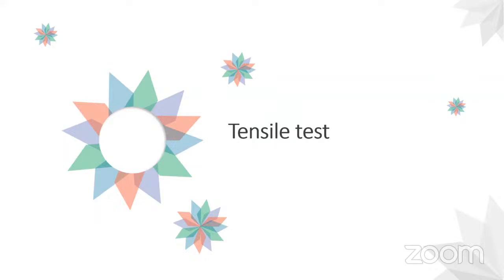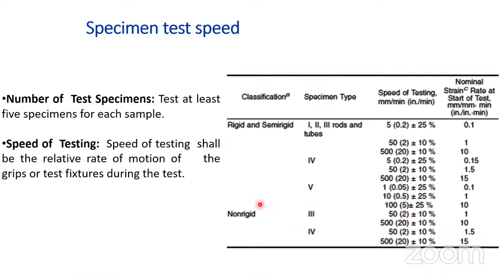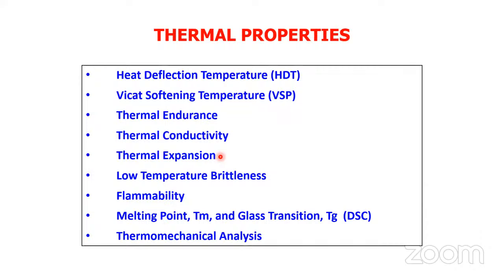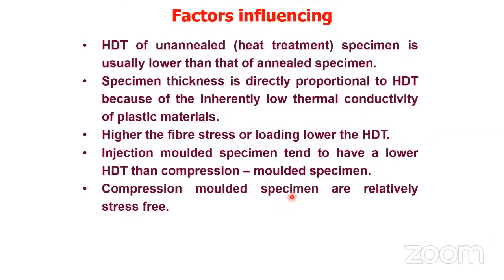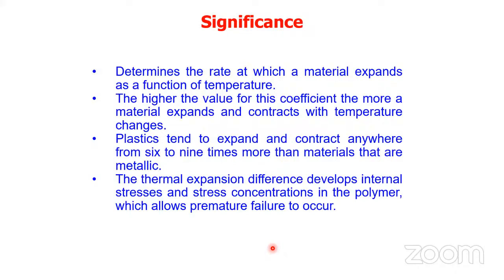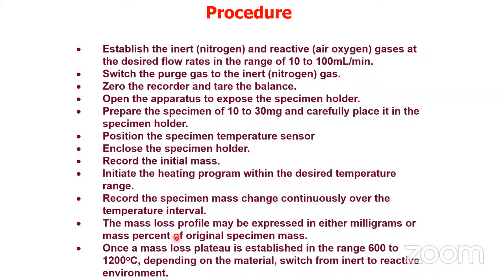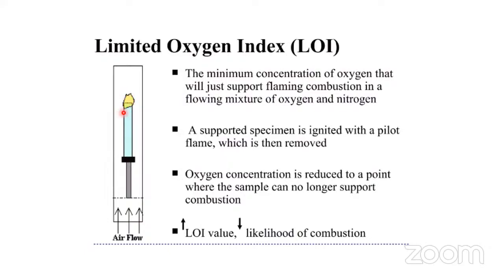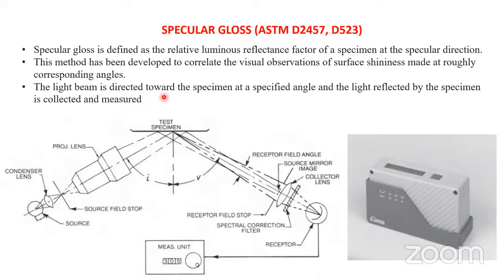DIPLOMA INDIAN PLASTICS INSTITUTE SEMINAR 2024